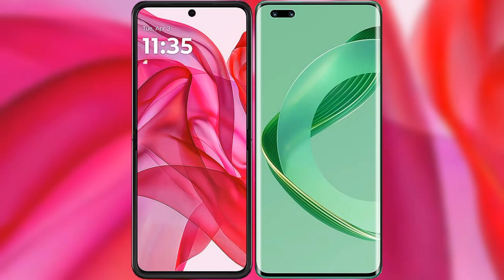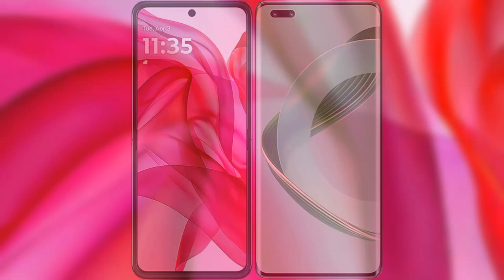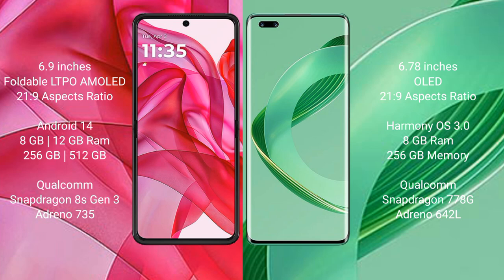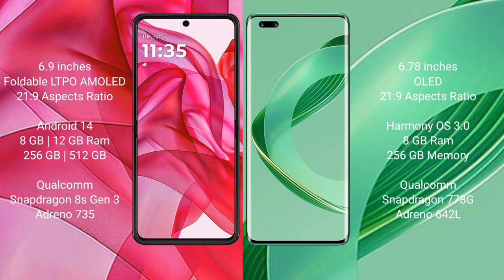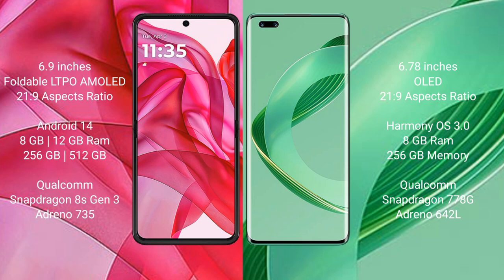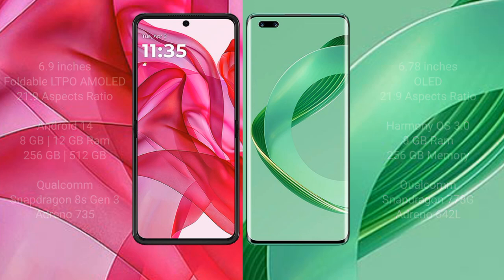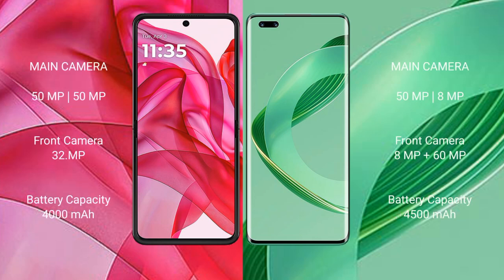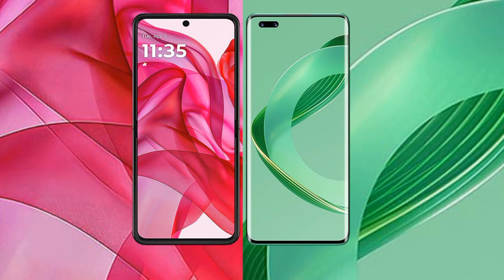Motorola Razr 50 Ultra vs Huawei Nova 11 Pro Review